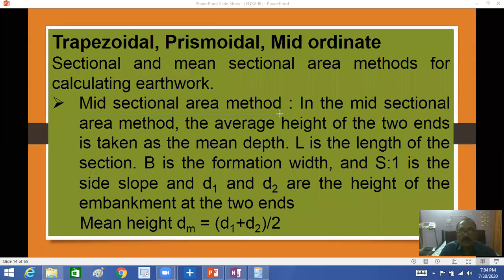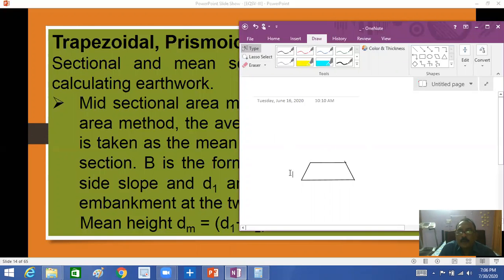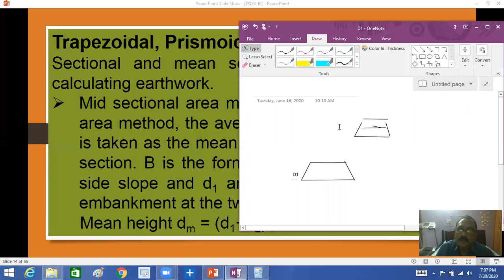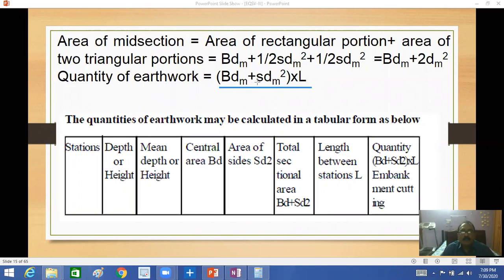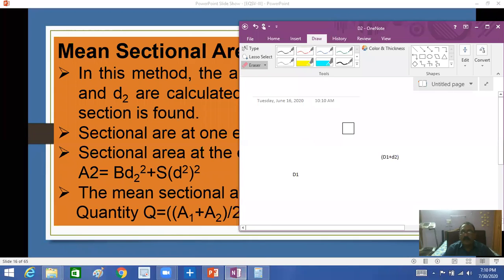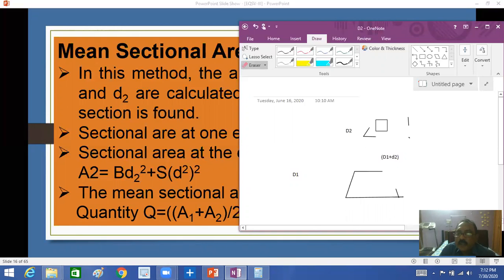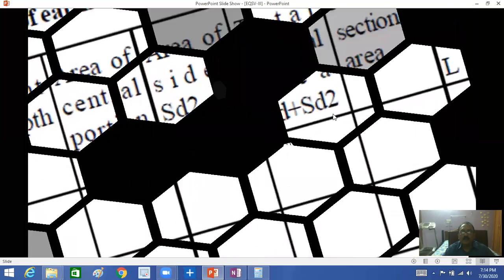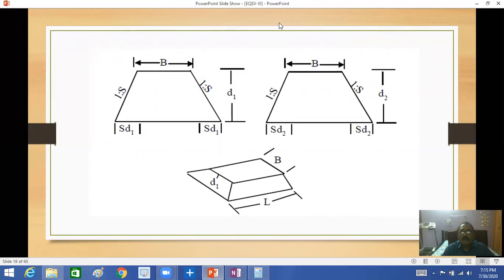EQSV- III LECTURE- 3